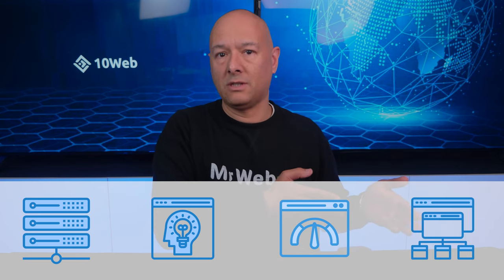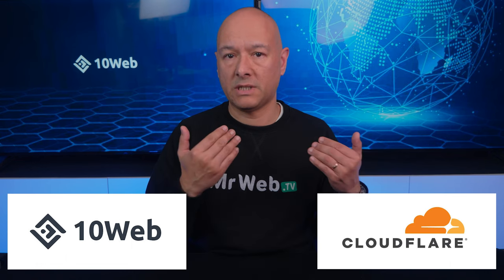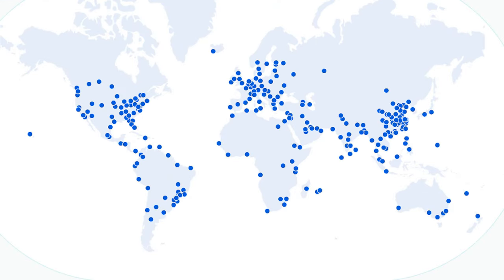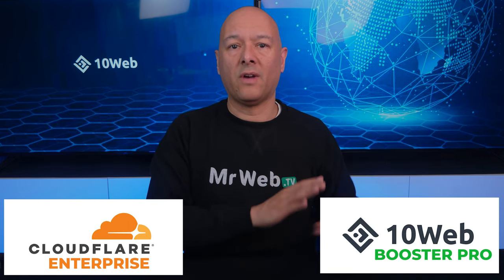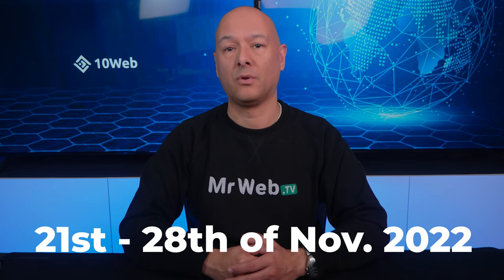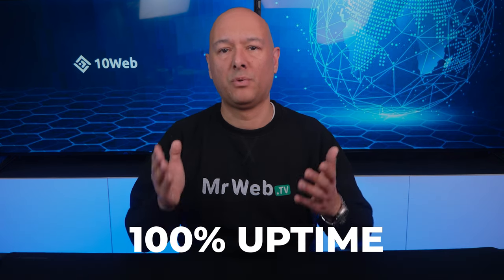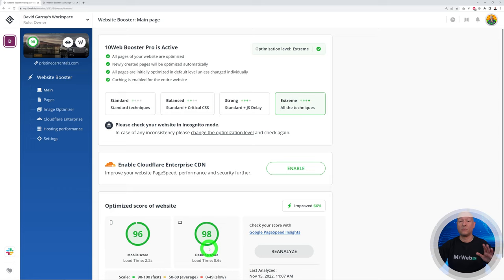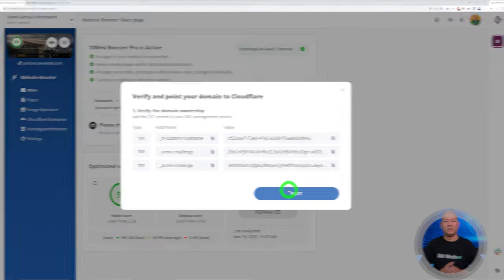10Web Booster Is Getting Faster and Faster 🔥🔥🔥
10Web is becoming one of the fastest web hosting companies in the world and the reason why is because they keep improving constantly.